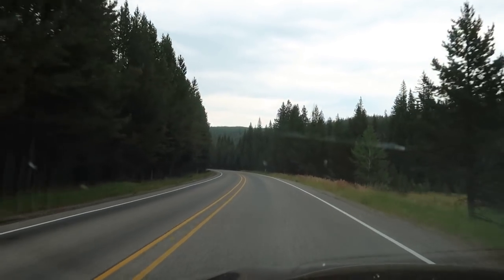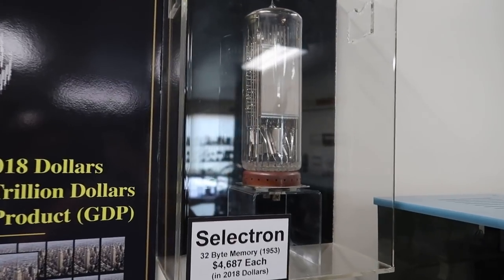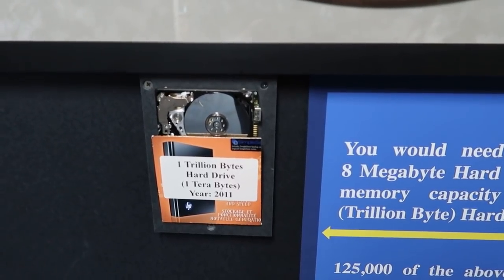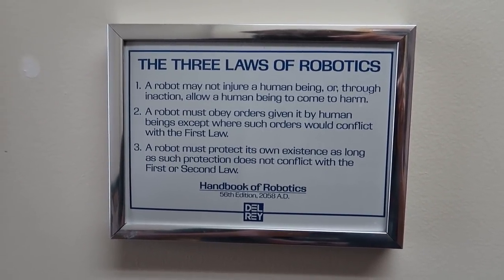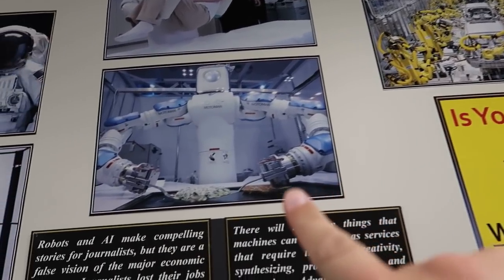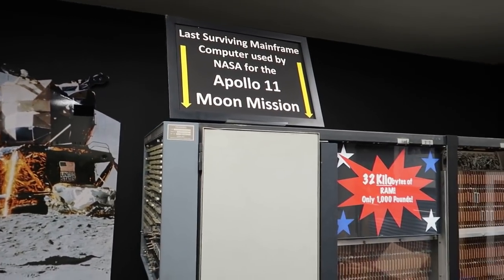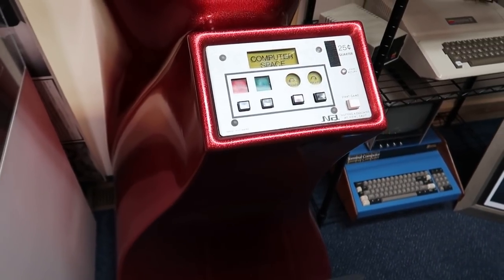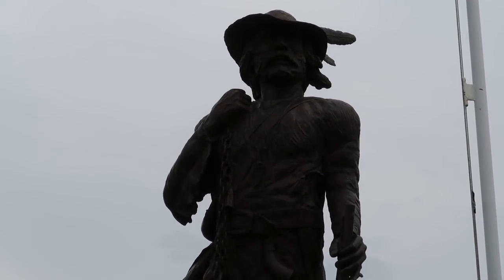American Computer and Robotics Museum - Bozeman, MT